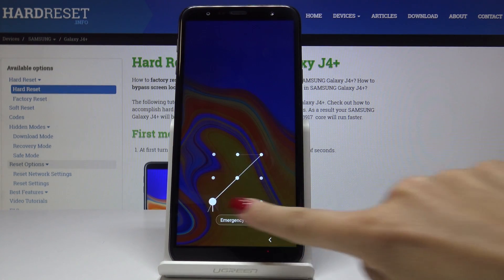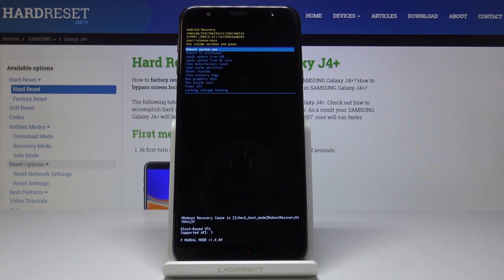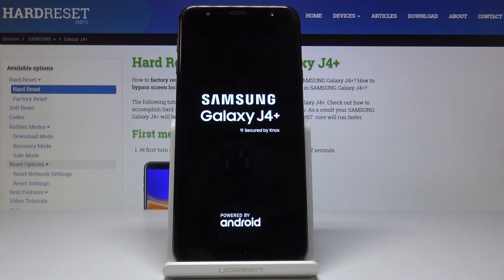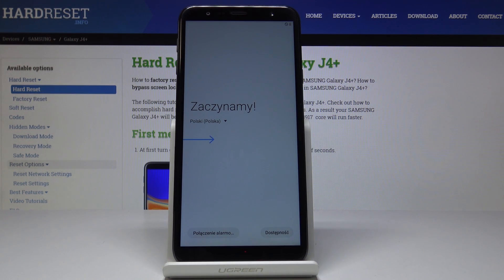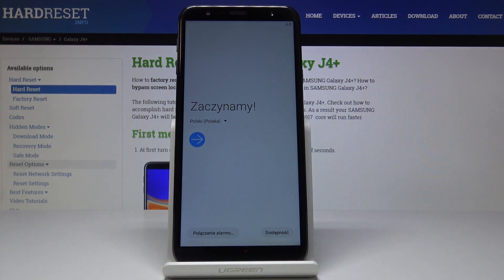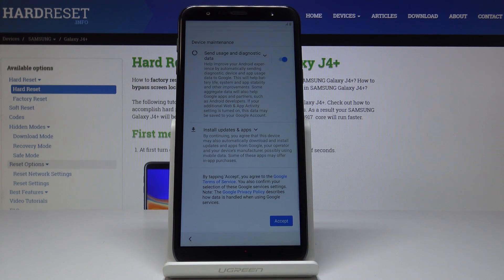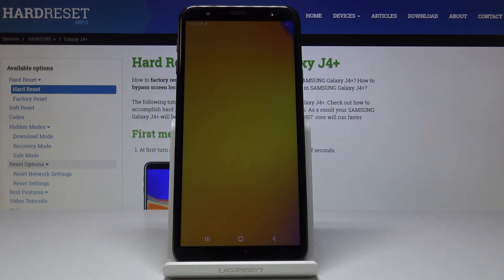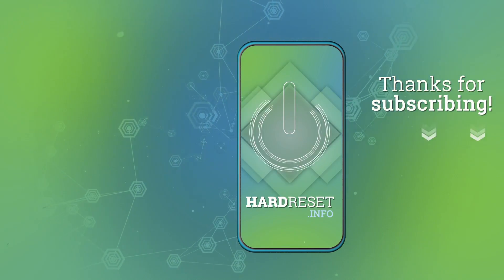SAMSUNG Galaxy J4+ Hard Reset / Bypass Screen Lock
The easiest way to accomplish the factory reset in HardReset.info: SAMSUNG Galaxy J4+. Check out the step by step tutorial of hard reset SAMSUNG Galaxy J4+. Find out the best way to remove all data, customized settings and installed apps. Enter the Recovery Mode and perform hard reset. As a result, you will bypass fingerprint and password protection.

How to hard reset SAMSUNG Galaxy J4+? How to factory reset SAMSUNG Galaxy J4+? How to master reset SAMSUNG Galaxy J4+? How to restore defaults in SAMSUNG Galaxy J4+? How to wipe data in SAMSUNG Galaxy J4+? How to delete data in SAMSUNG Galaxy J4+? How to bypass screen lock in SAMSUNG Galaxy J4+? How to remove password in SAMSUNG Galaxy J4+? How to delete data in SAMSUNG Galaxy J4+? How to skip pattern lock in SAMSUNG Galaxy J4+?